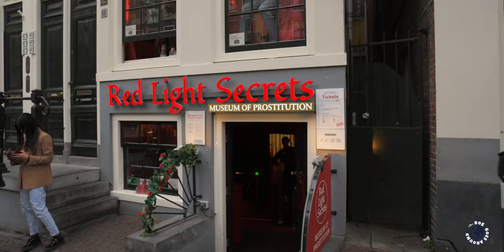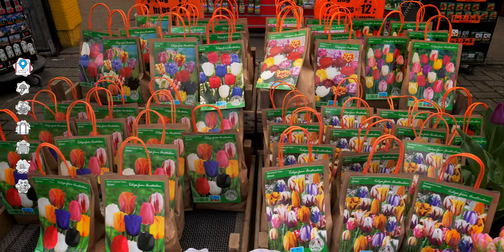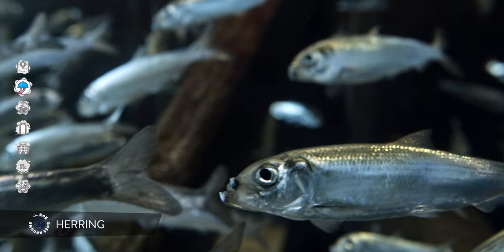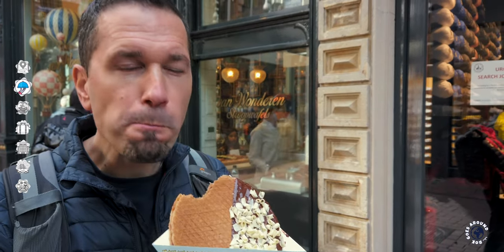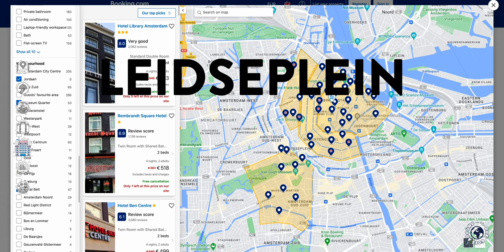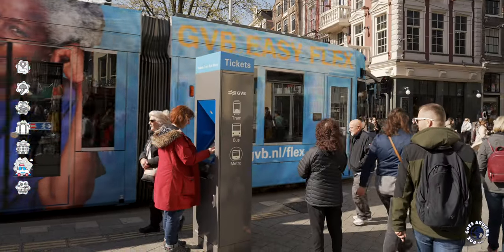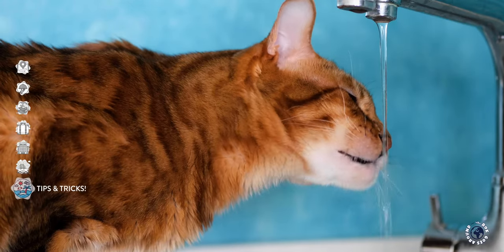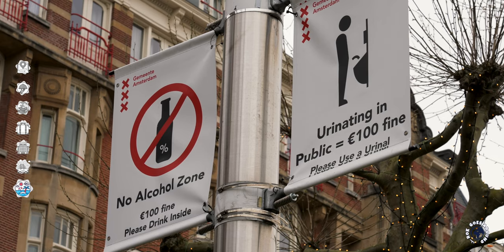29 Tips I Wish I Knew Before Visiting AMSTERDAM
These 29 Tips to know before visiting Amsterdam are what I wish I knew before my trip Amsterdam,, Netherlands.

World famous canals, Red Light District and world class Dutch art are in Amsterdam. But traveling to Amsterdam can be a bit … challenging. As a tour guide I’ll share all the basics you need to know for your visit to Amsterdam. I”ll show you the most important tourist attractions, iconic must try Dutch food, when is the best time to visit, where to book a room, how many days to spend, the best ways to get around the city and  my favorite Amsterdam tips and tricks.

AMSTERDAM TRAVEL TIPS:
00:00 Content
00:34 Amsterdam what to see
01:55 Amsterdam what to eat
04:21 When To Go?
05:08 How Many Nights?
05:40 Where To Stay?
06:50 Transport
8:49 Tips & Tricks

If you have any questions about Amsterdam, leave them in the comment section. Also share your thoughts, your ideas and your experience about Amsterdam.
By clicking like you will help this video to be visible to others.
Rok Goes Around

P.S.: Rok is a traveler, a cinematic vlogger and a tour guide. On this travel channel he is combining his 21 years of traveling experience, his 11 years of filmmaking experience and his 10 years of tour guiding experience.